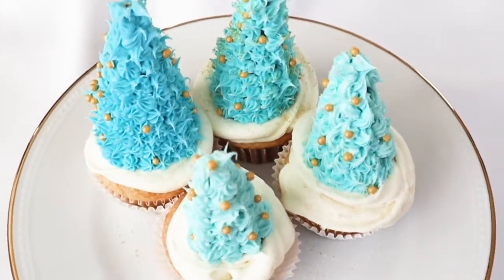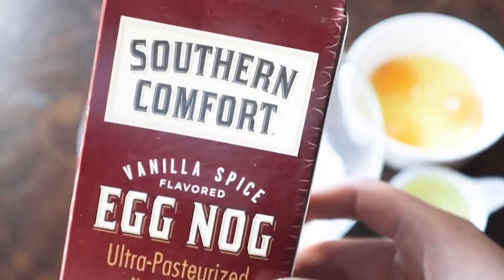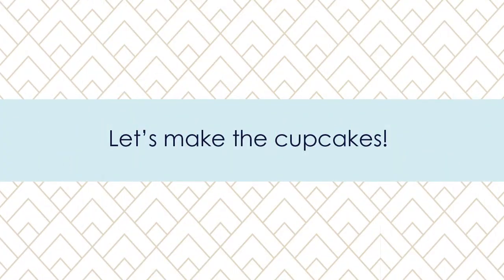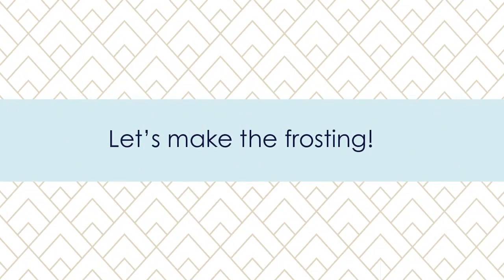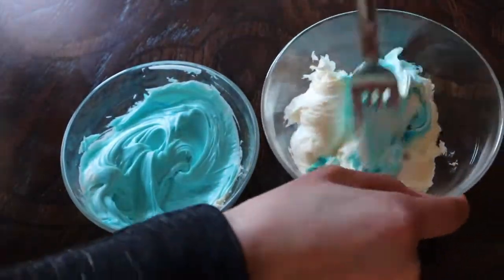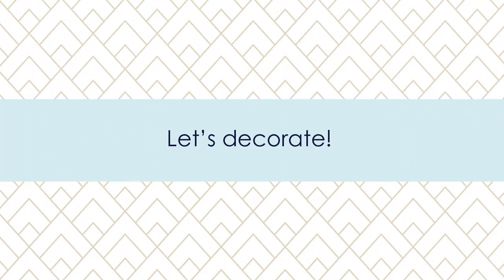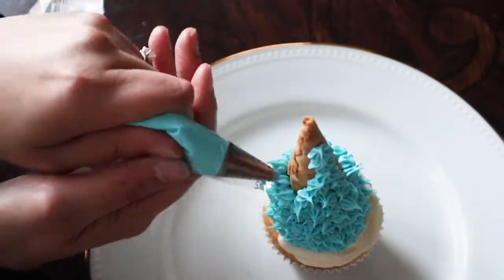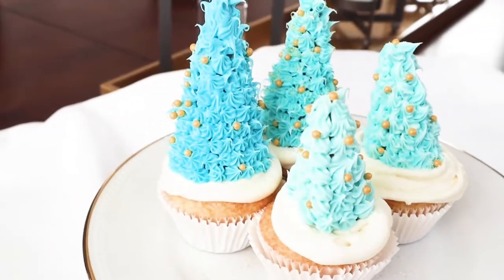EGGNOG RECIPE ❄️ CHRISTMAS CUPCAKES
It’s always crazy busy around the holidays, yet with guests coming over, you still have to find the time to put something yummy together. Keep watching for an easy eggnog cupcake recipe. This eggnog cake is so delicious and easy because we make this eggnog cake recipe with yellow cake mix! You will find this to be the best and easiest eggnog cake from mix, so let’s get right into this little tree winter cupcake DIY!

For more fun Christmas cupcakes, check out the playlist below with all kinds of creative cupcake ideas! And check out Heidi's channel below!

Piping Tips
Round Gold Sprinkles
Sugar Sand Sprinkles
Golden placemats and napkins

// LOVE CUPCAKES? CHECK OUT THE STORE! \\

//  ABOUT MARIA  \\
Do you like fashion lookbooks, healthy recipes, work/life balance tips and home decor ideas? Then Artsy Cupcake is the place for you! I created Artsy Cupcake to share my tips on the art of life, home, health and style. I'm a graphic designer, so I love bringing you inspiring and empowering tips in the most creative way possible. Artsy Cupcake is all about positive messages and building a community that shares with each other and seeks to make life the most creative it can be.